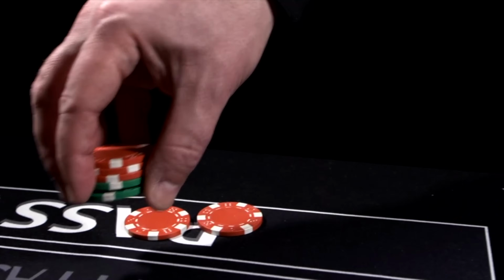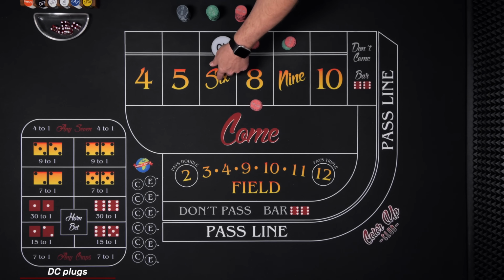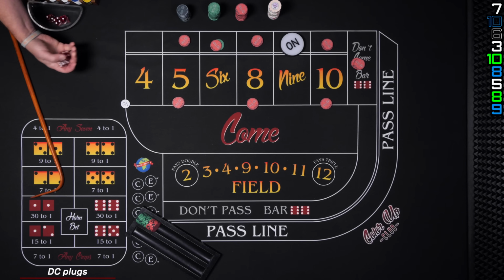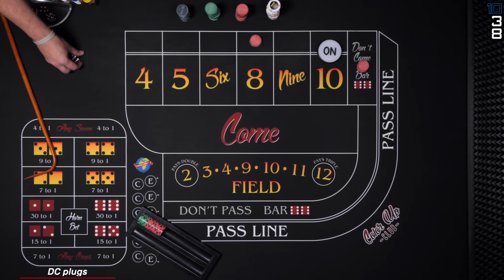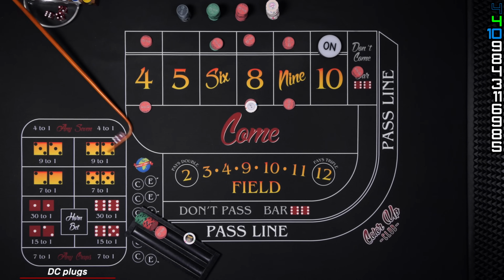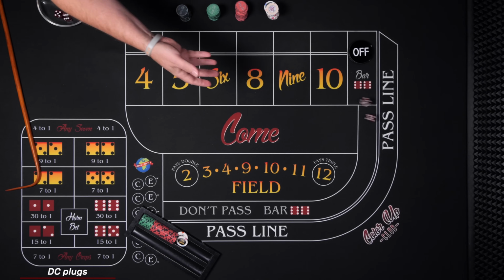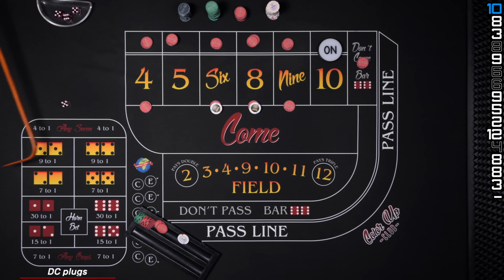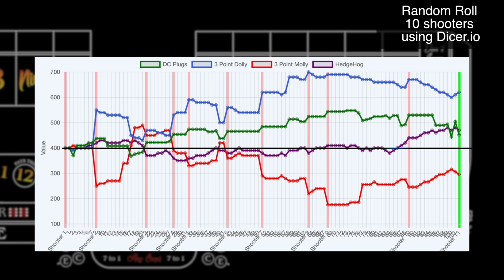Dark Side Hack the Casino Doesn’t Want You to Use!